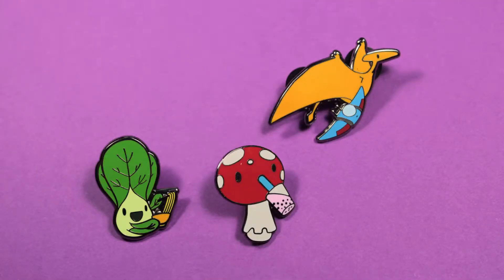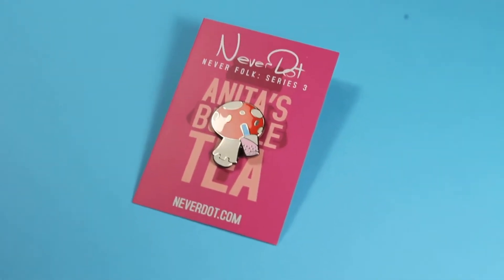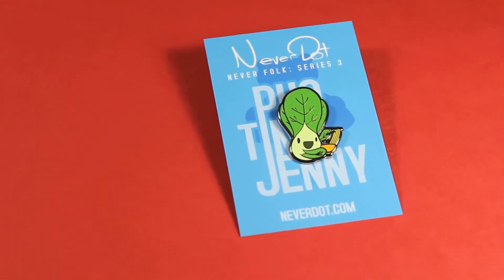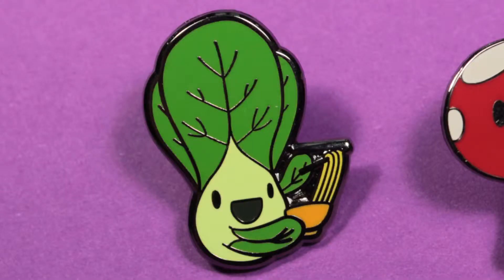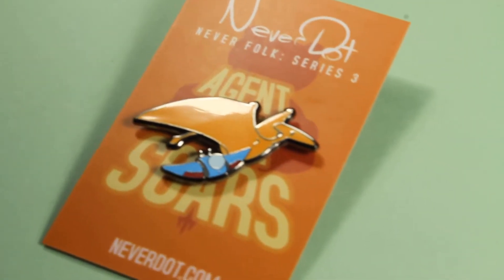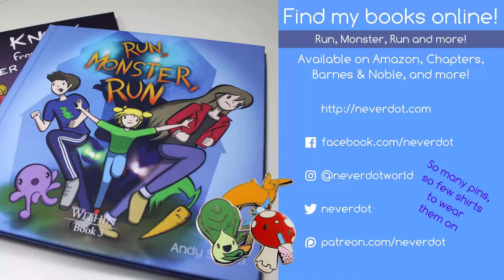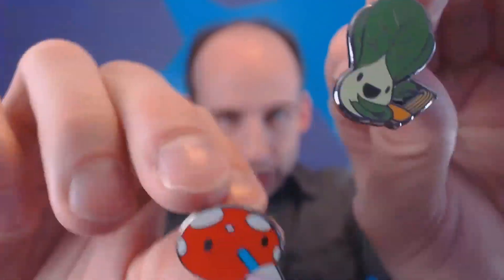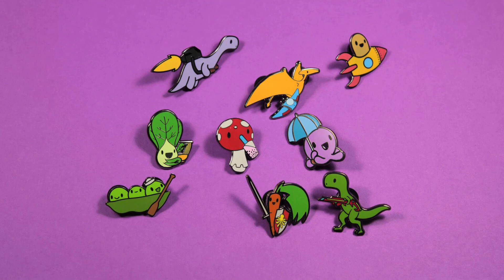Can you design enamel pins in Photoshop?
Is Photoshop the best design tool for enamel pins?  I use Krita for my design work, but that's not going to stop me from checking out Photoshop's capabilities in this area.  Let's find out!